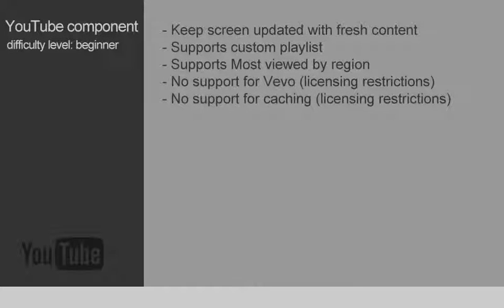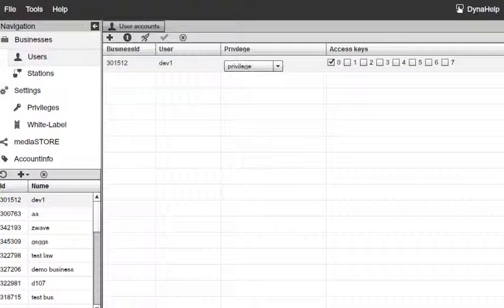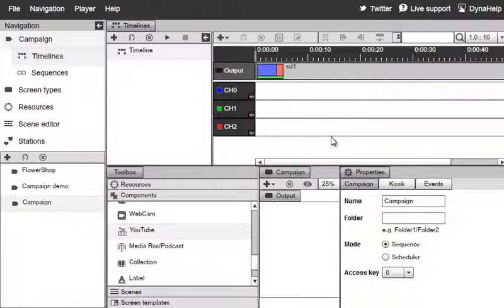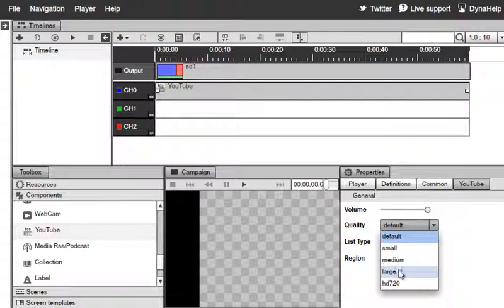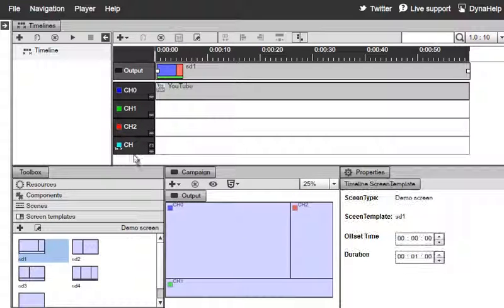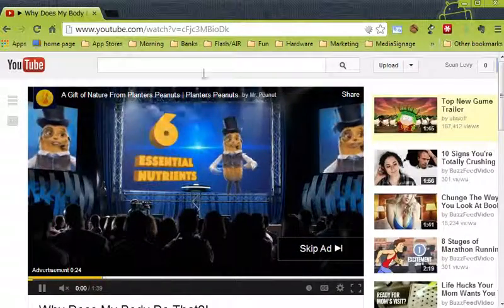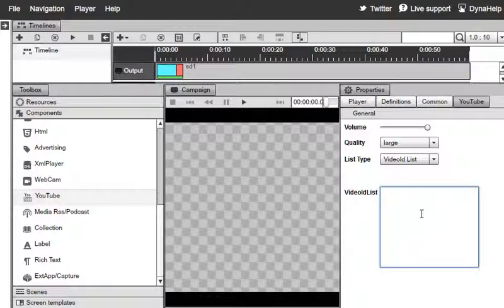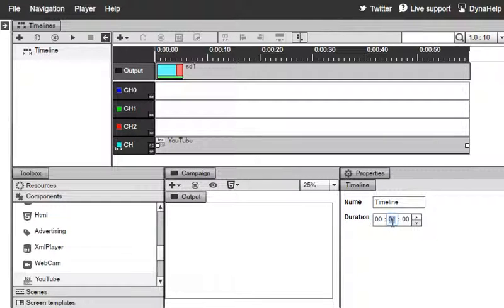YouTube - ссылка на крупнейшую в мире видео-библиотеку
Если она хорошо выглядит, используйте его. Канал YouTube пополняется каждый день огромным бесплатным содержанием. Подключитесь прямо в этот бесконечный поток свежего видео. И кто знает, может быть, ваша сеть Digital Signage будет иметь вирусный эффект!?!?!